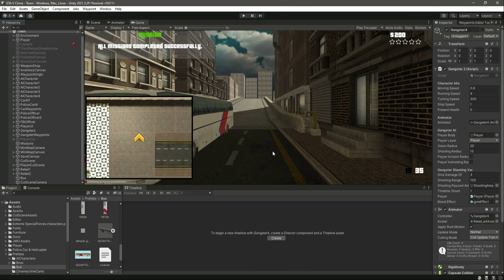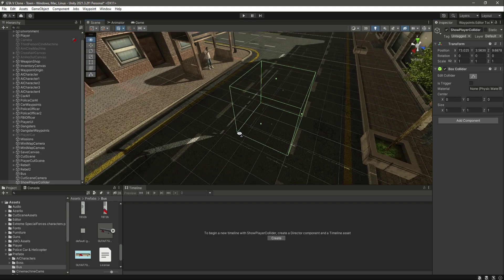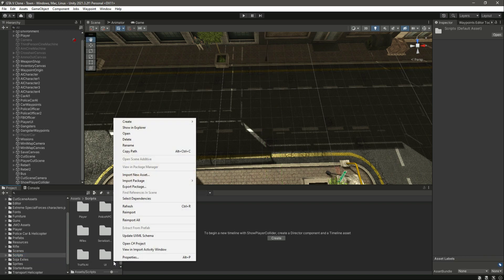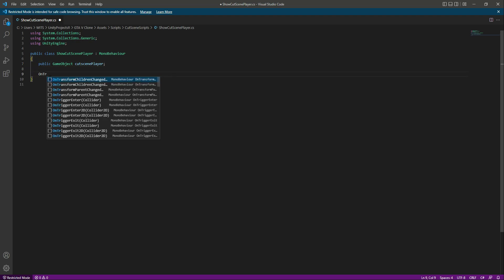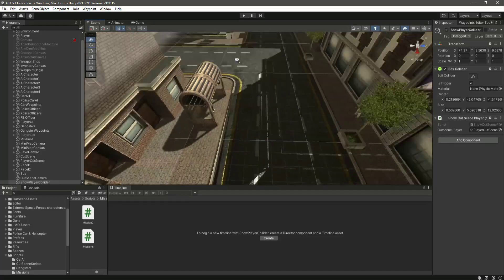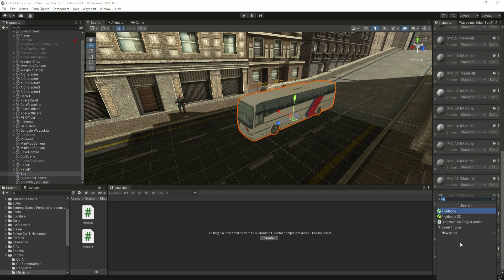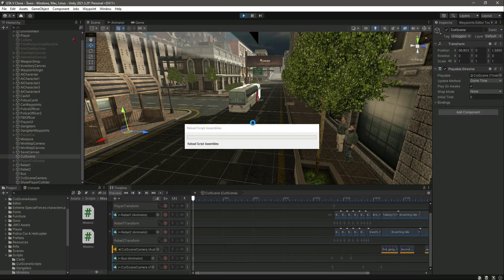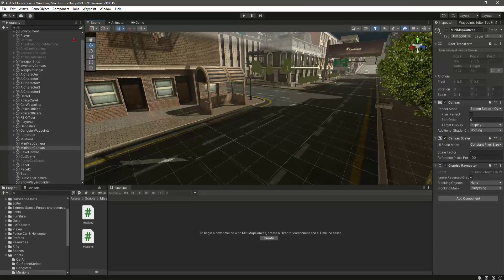How to make CutScenes with Timeline Unity Tutorial | Player Cut Scene | Unity3d Game Tutorial